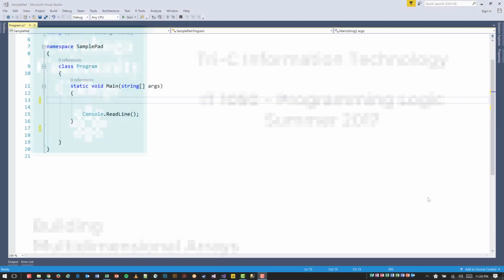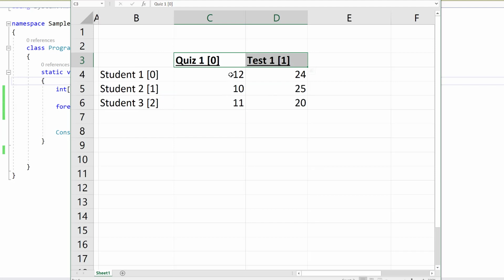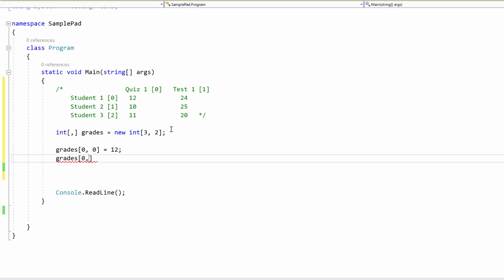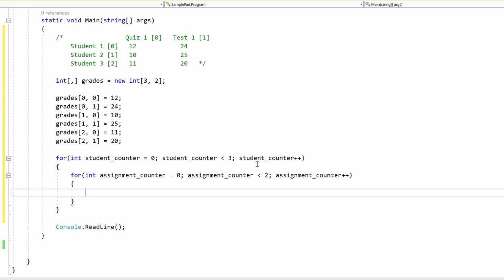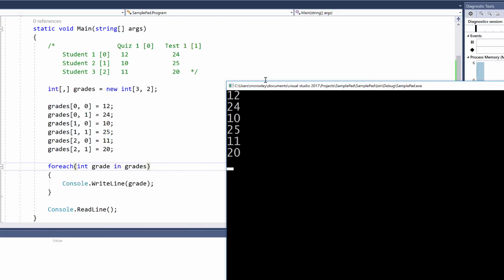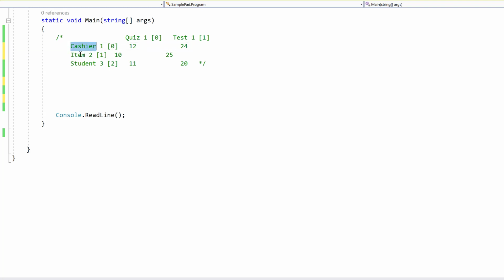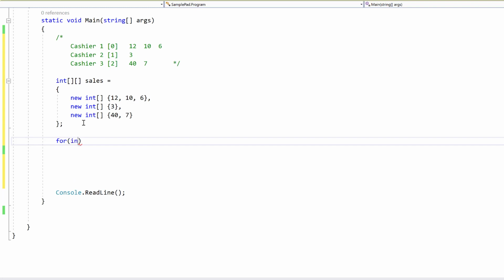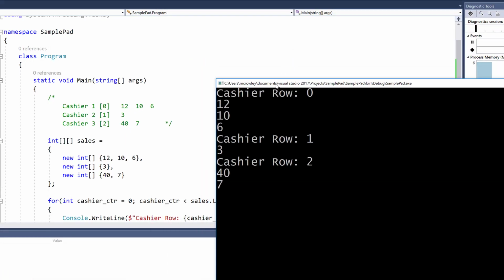IT 1050 - Summer 2017 - 26 Building Multidimensional Arrays